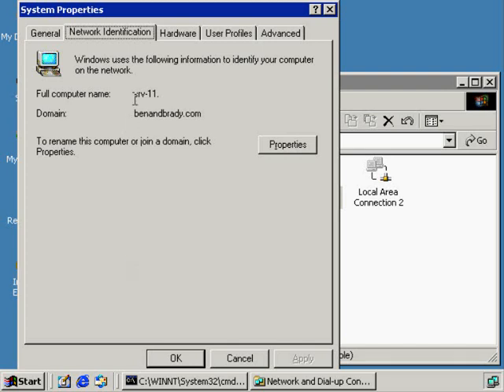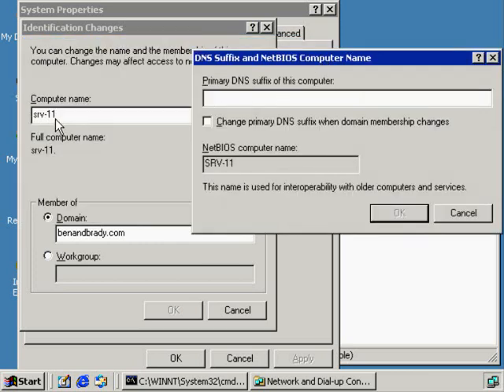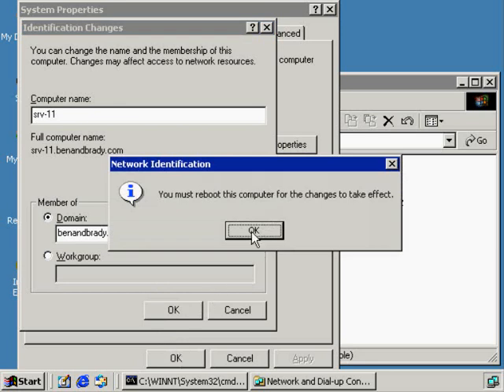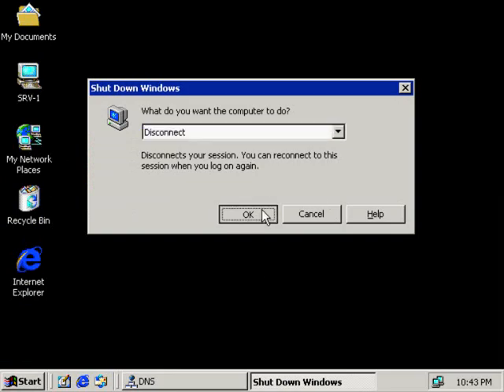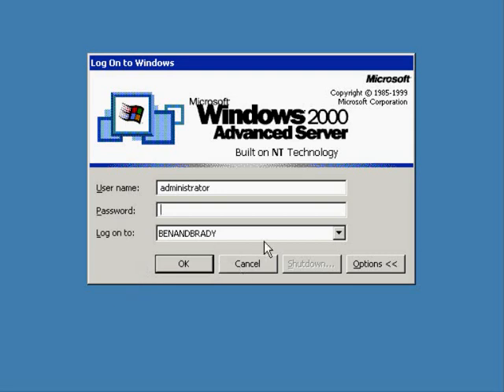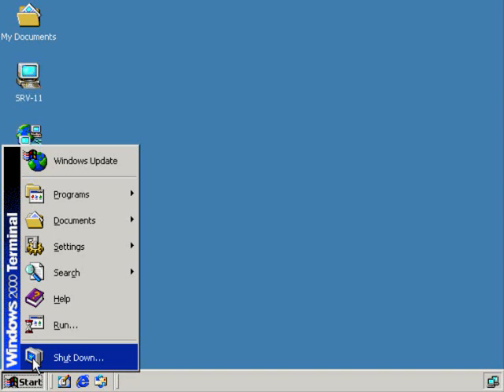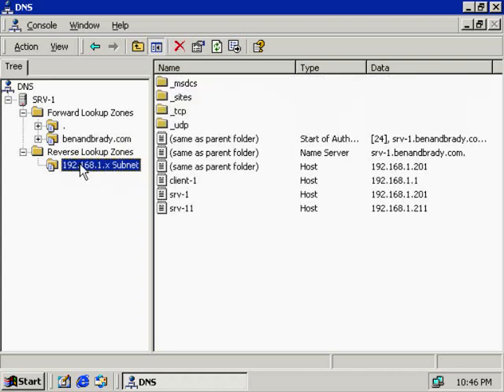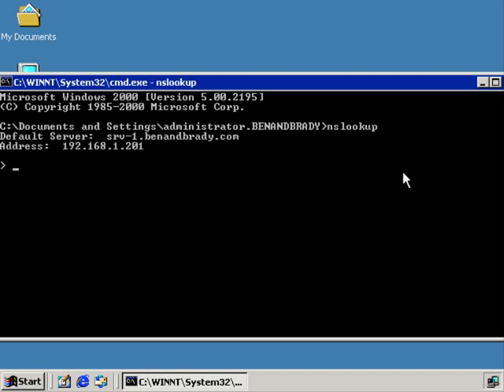computer training part9